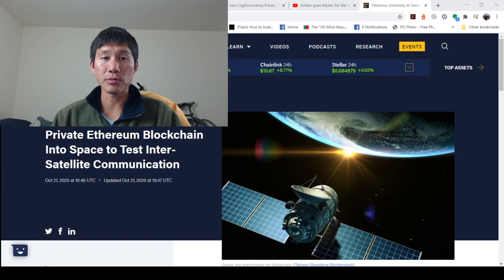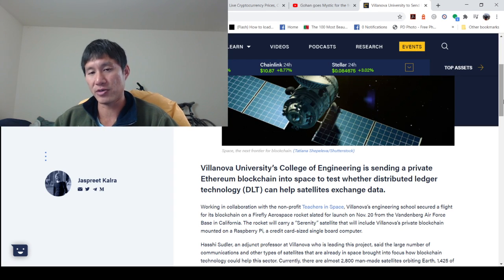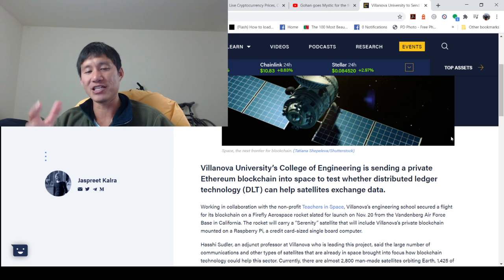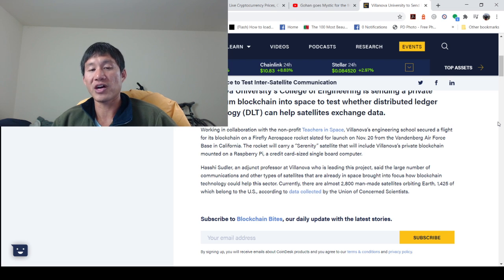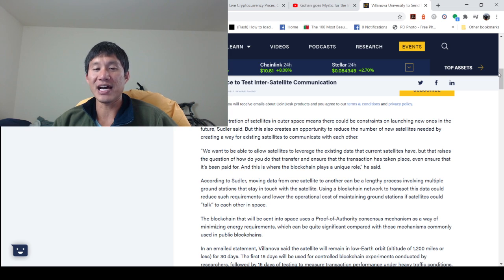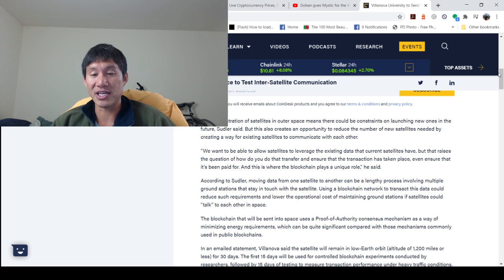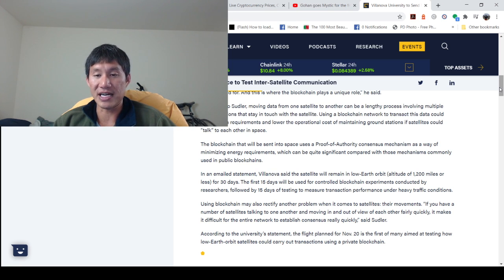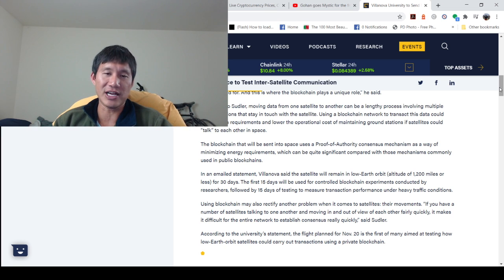Ethereum to be sent into Space by Villanova University